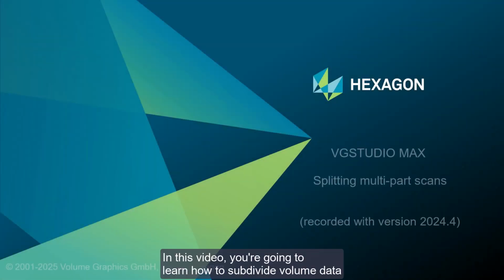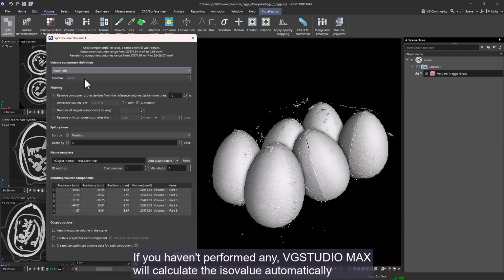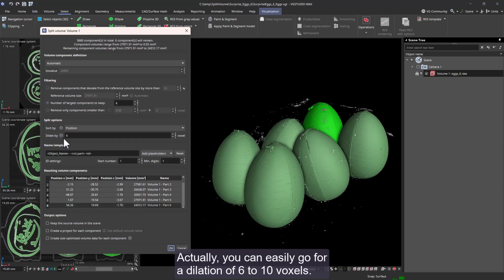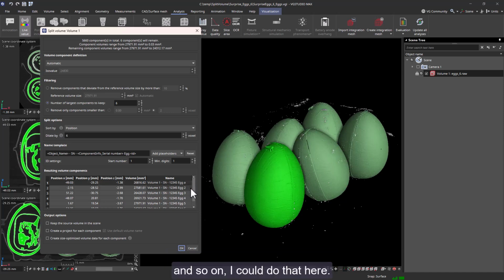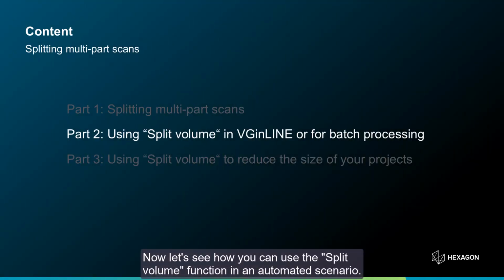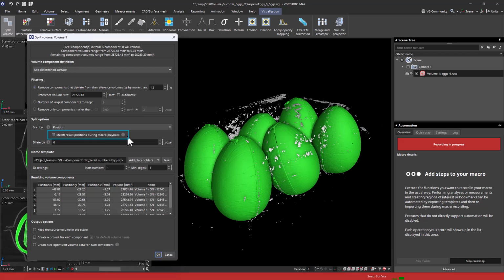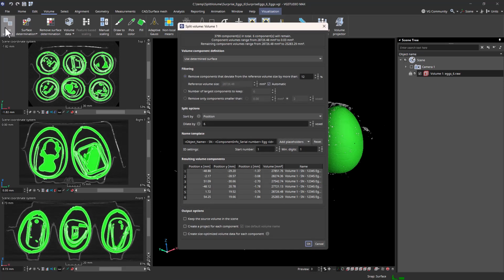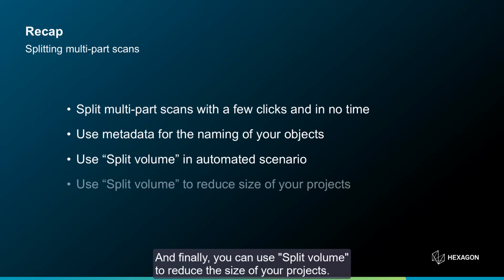Splitting multi-part scans in VGSTUDIO MAX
You have multiple parts in one scan? No problem, the “Split volume” function in VGSTUDIO MAX allows you to divide the original volume data into individual volume objects – with a few clicks and in no time!

Check out this video tutorial and get to know the many nice features “Split volume” has to offer:
- Use its powerful segmentation to split multi-parts scans with a few clicks
- Use metadata for the naming of your volume objects
- Optimize your automated workflows, for example, to detect missing parts
- Reduce the size of your projects